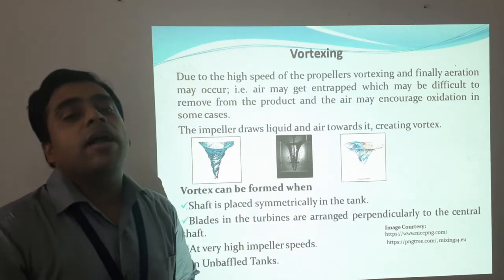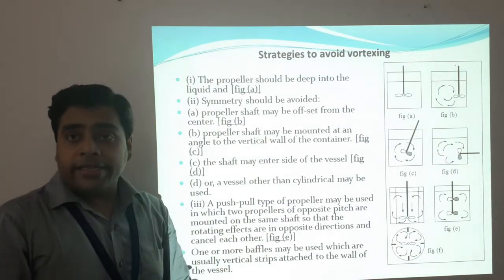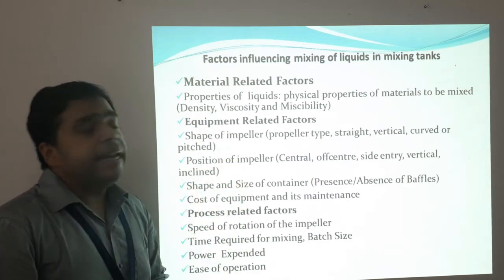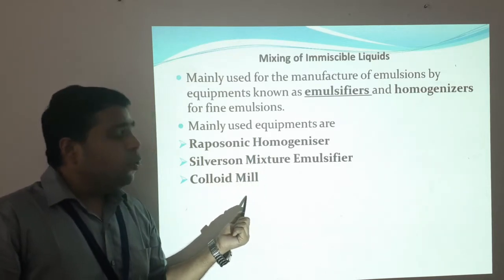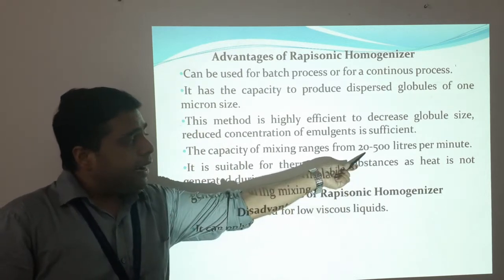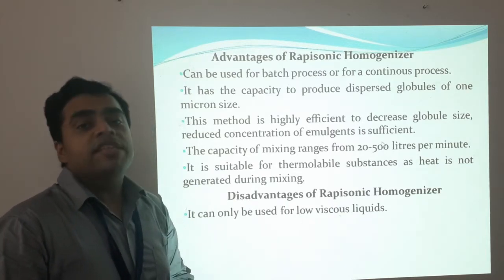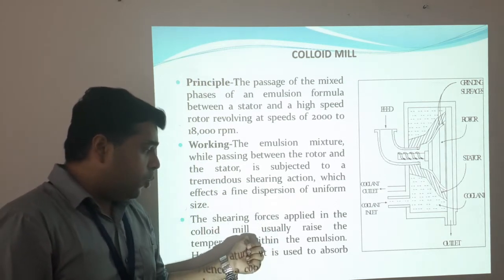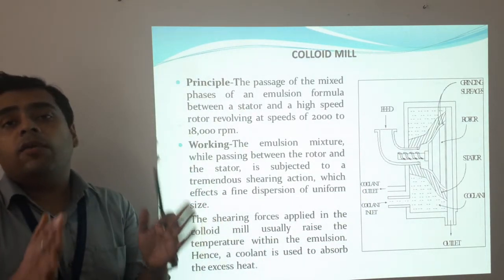Vortexing&itsremedies MixingofImmiscibleLiquids RapisonicHomogenizer ColloidMill SilversonMixer